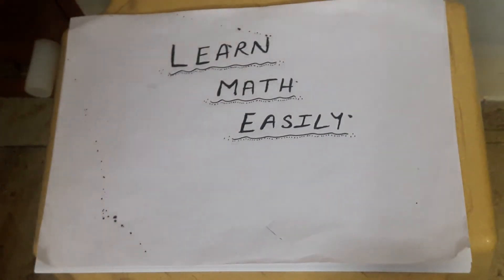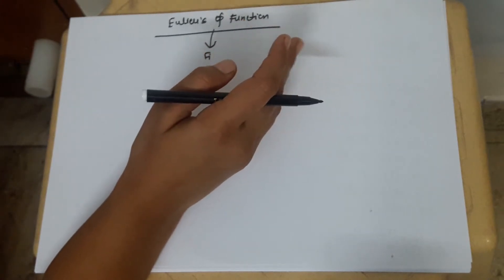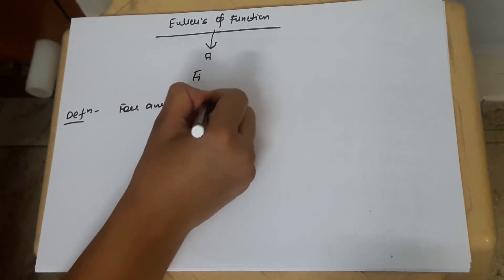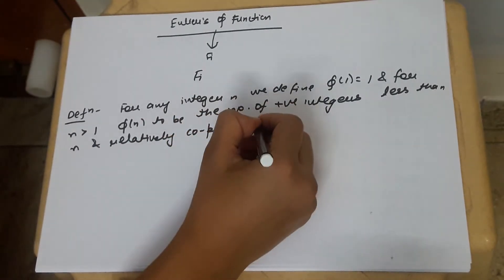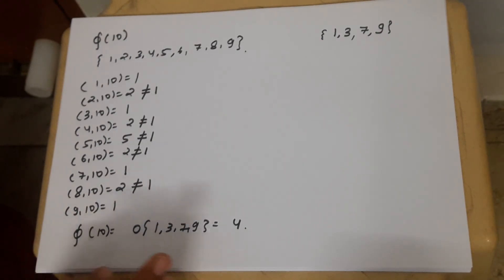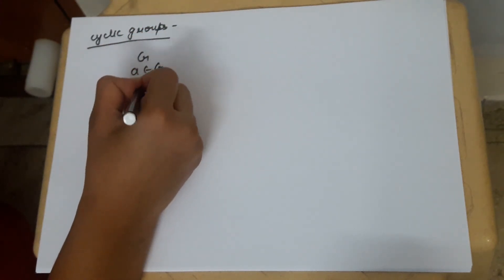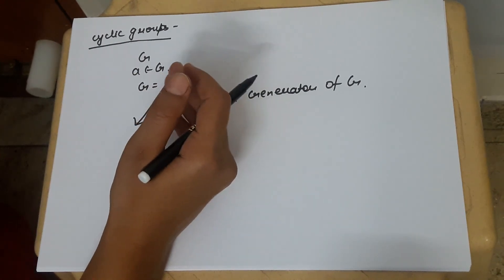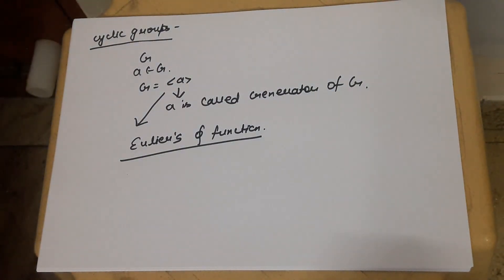Euler's φ(n) Function - Euler phi Funciton - Group Theory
Here in this video i will explain the concept of Euler phi Funciton  This is a very important concept of Group Theory.

If you are looking out for any of these queries then solution is here:
1) Euler phi Funciton
2) Euler's φ(n) Function
3)  euler's phi function in hindi
4) euler's phi function examples
5) euler's phi formula
6) euler's phi function formula
7) euler's phi function calculator
8) euler's phi function is the number of positive numbers which are less than n and relatively co prime to n.

Before this topic i did various other topics of Real Analysis:
My other Videos are as follows: